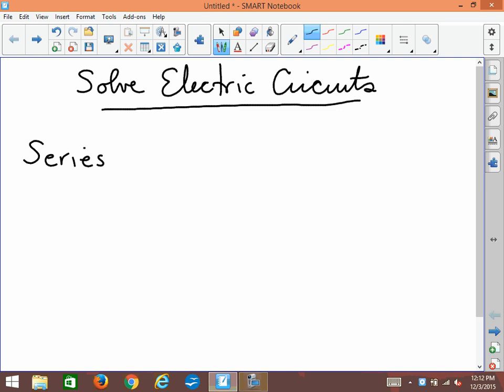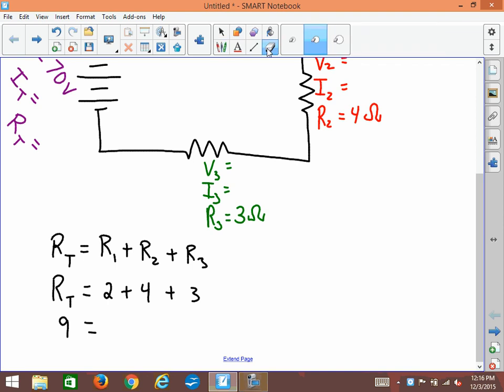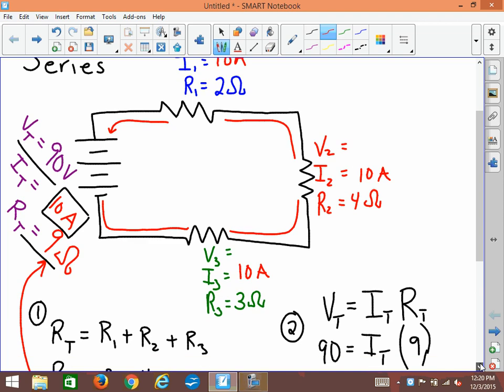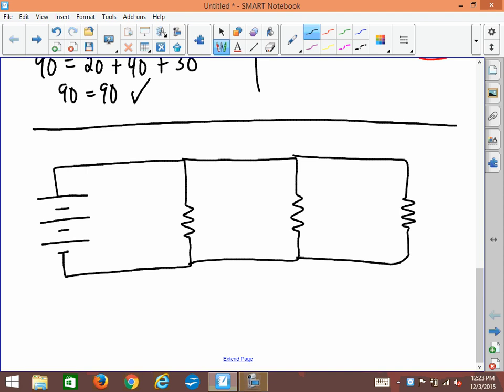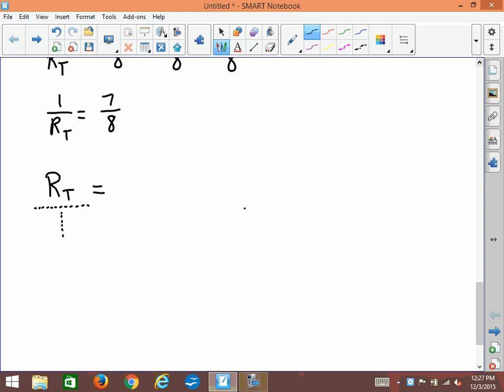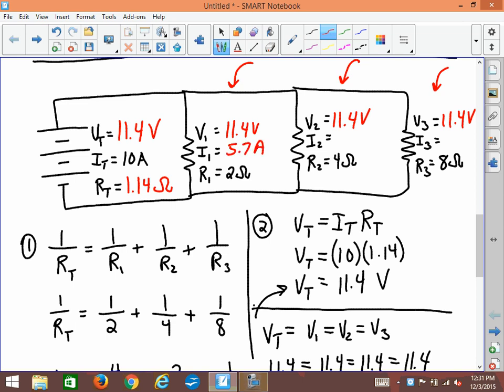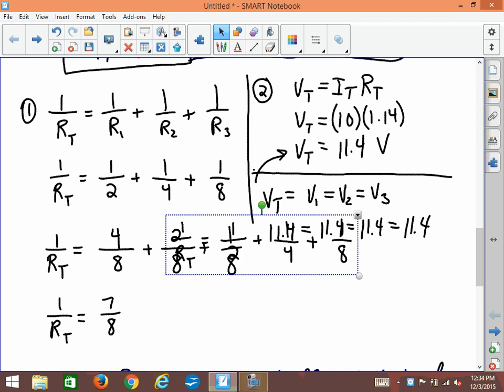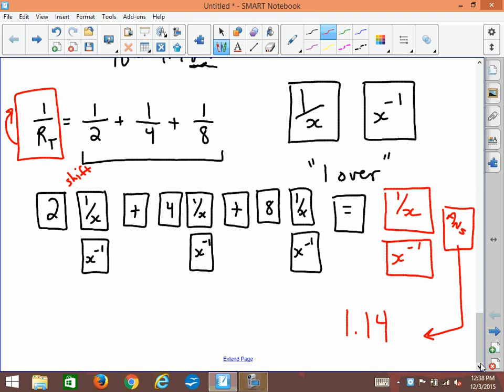Solving Series and Parallel Circuits